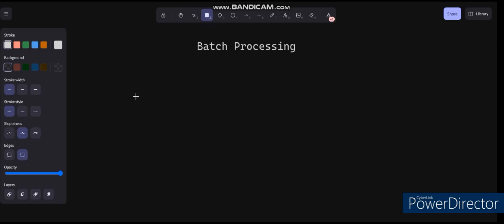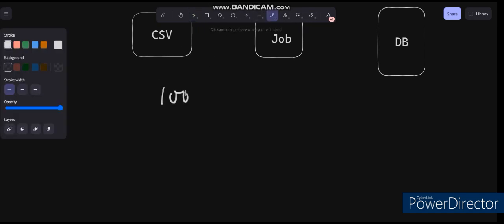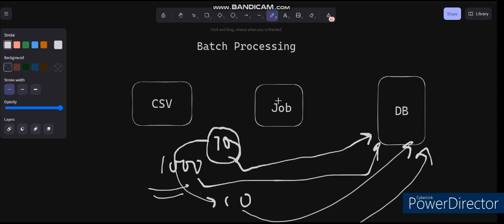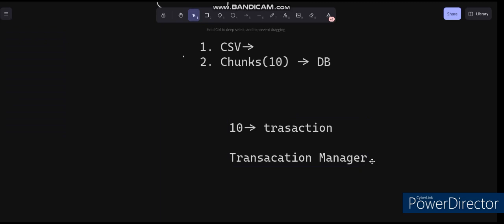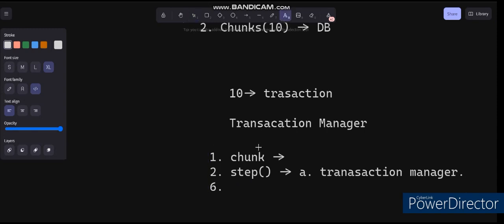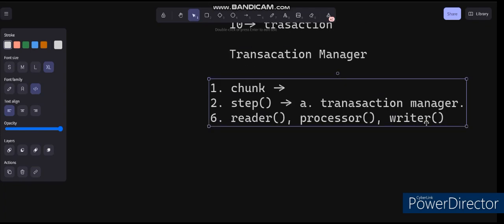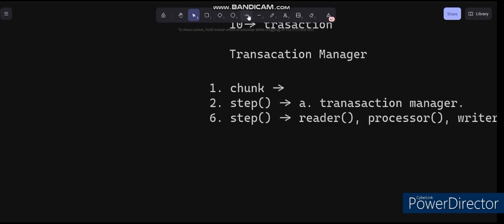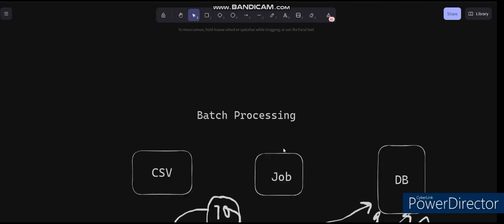Batch Processing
Batch processing is a method of processing data or tasks in bulk rather than individually or in real-time. In batch processing, a group of transactions, data, or jobs are collected over a period of time and then processed all at once as a single unit. This contrasts with online or real-time processing, where data is processed immediately as it arrives.